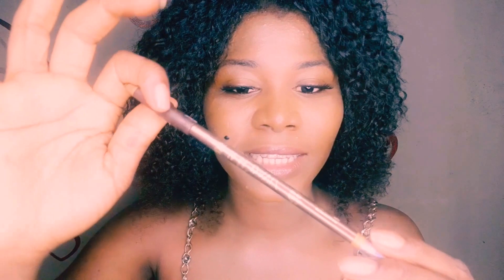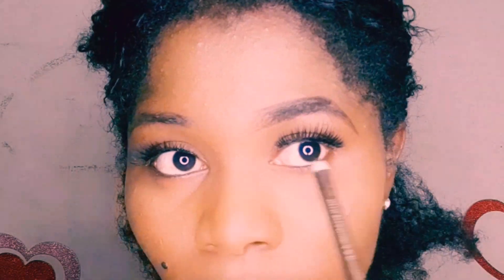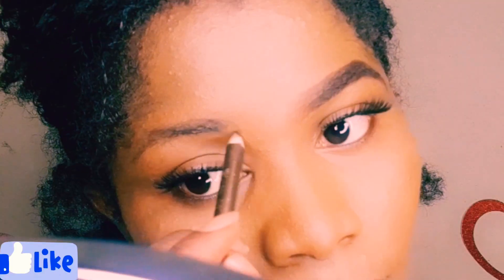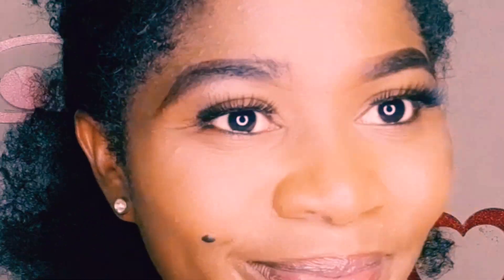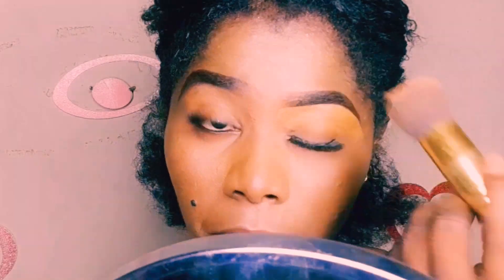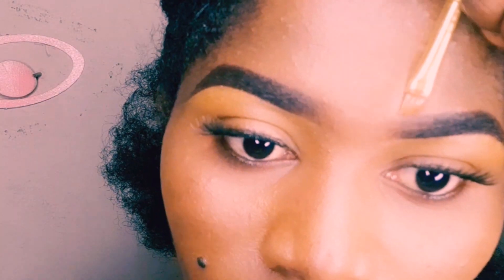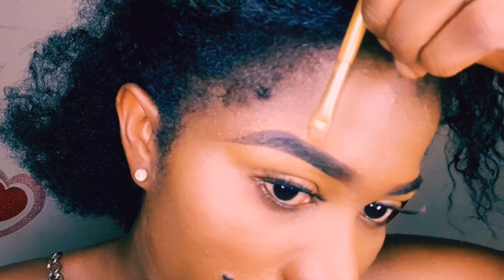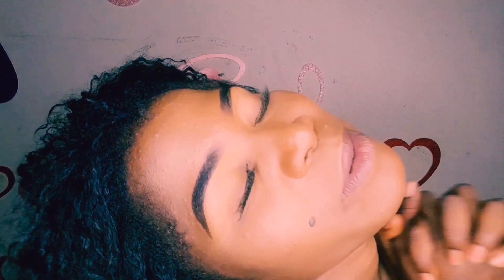EASY EYEBROW TUTORIAL USING DRUGSTORE PRODUCTS//BEGINNERS FRIENDLY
Hi guys! Learn the easiest way to draw perfect and clean eyebrows with me!
All you need are your Davis brow pencil, concealers(lighter and a darker one), blending brush, angle brush and your brow brush/wand.

Steps:
Firstly,  sketch the brows;
Secondly,  fill in the brows with your pencil;
Thirdly,  conceal the brows following the shape;
Lastly, blend the concealer out!!

That's all😊